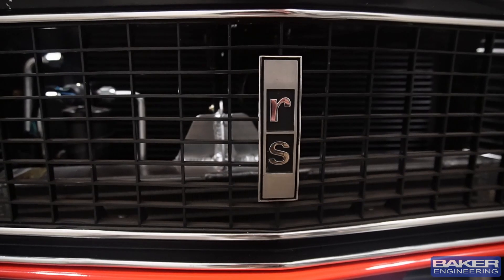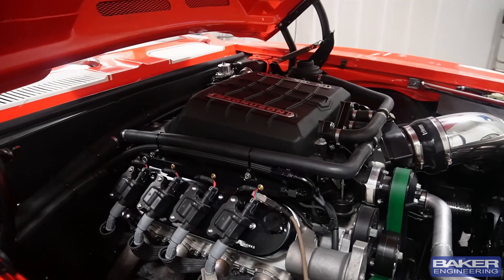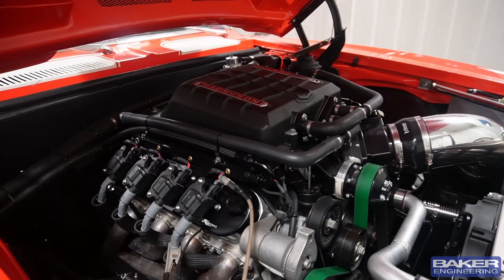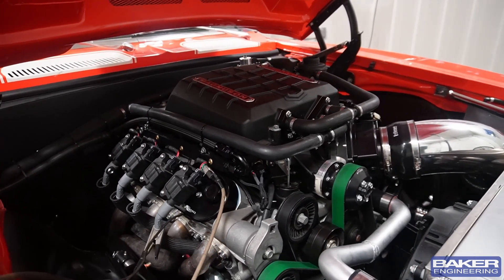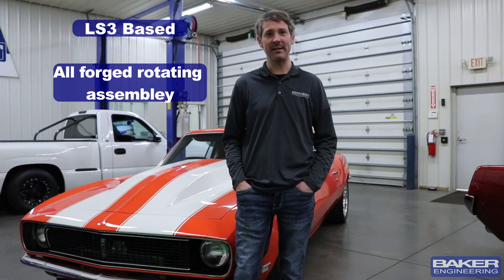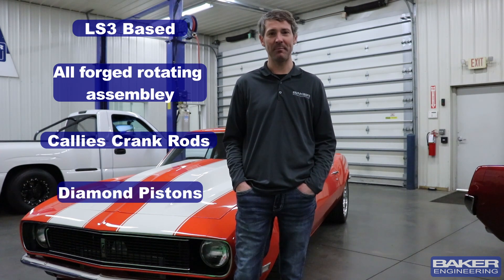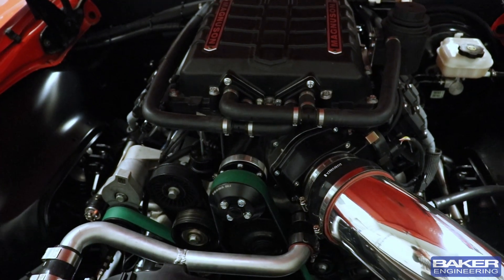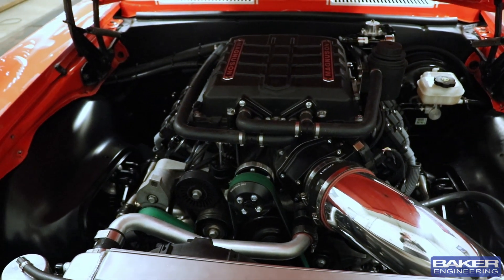900 Hp 1968 Camaro with Magnuson 2650 Supercharger on the dyno!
The engine in this Camaro includes an all-forged rotating assembly featuring a Callies Crank & Rods, Diamond pistons, and a Holley Dominator fuel system set up with flex fuel to run both pump gas and E-85.

As we approached the 700HP mark on the Dyno, the current tire setup wouldn’t stay hooked up. However, based on fuel consumption numbers it was clear the engine was making north of 900hp at the flywheel. A set of sticky drag radials would help show the true power of this 900 Hp Camaro.